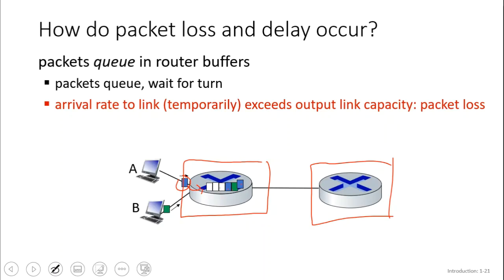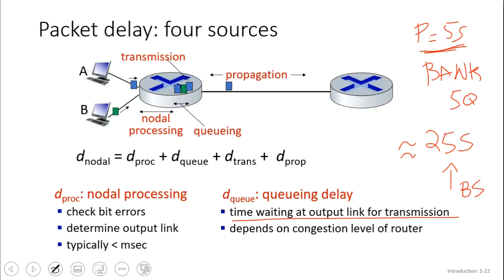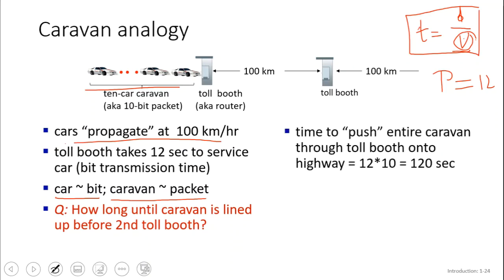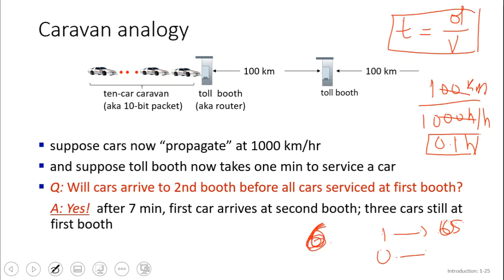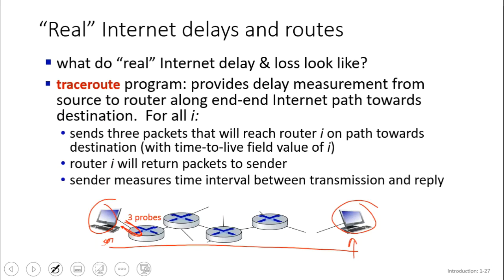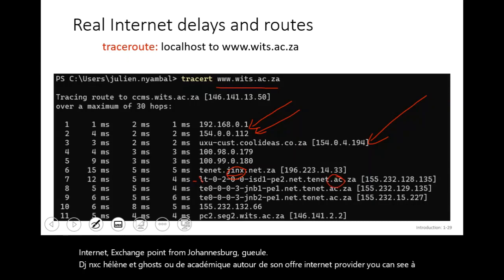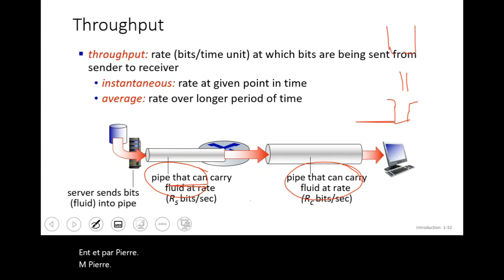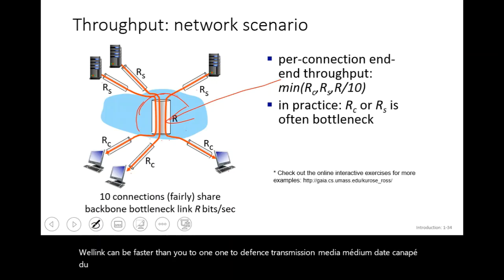Lecture 2 4 Loss, Delay, Throughput